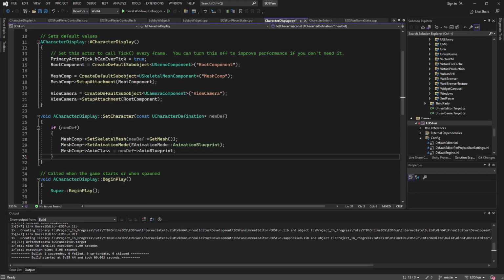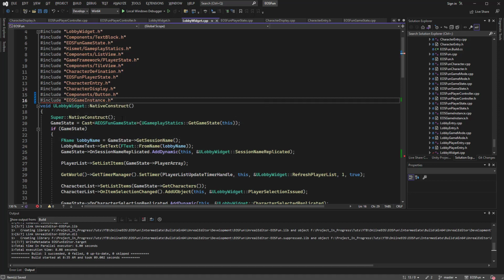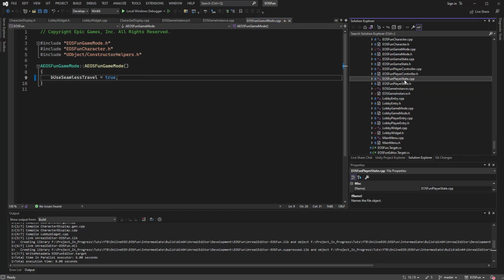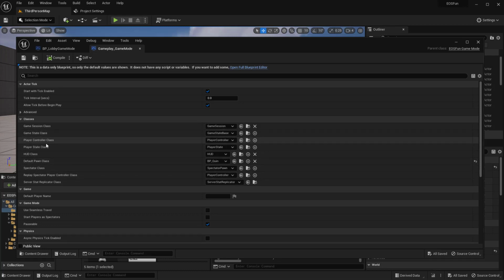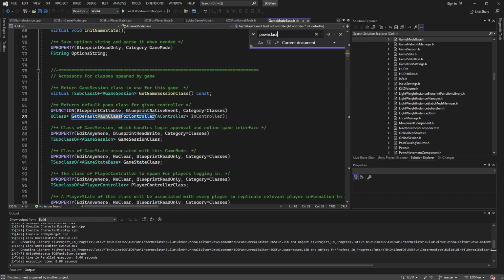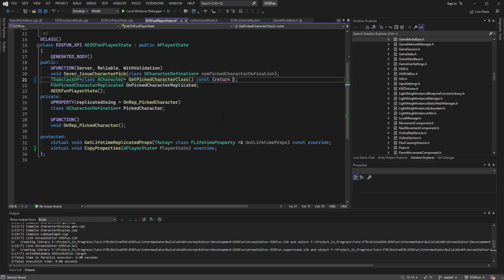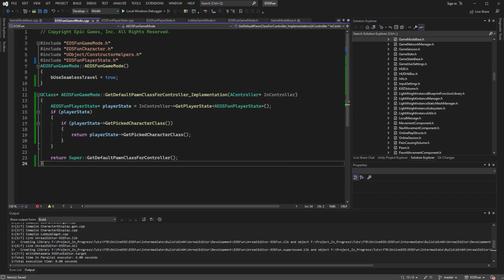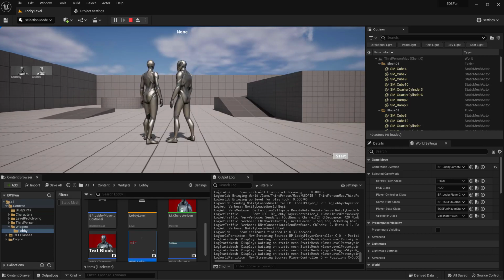Epic Online Service and Unreal Engine 5 20 Spawn Picked Character in the Game Level